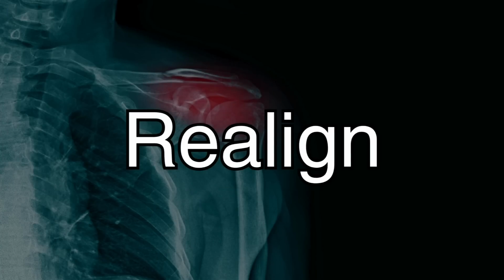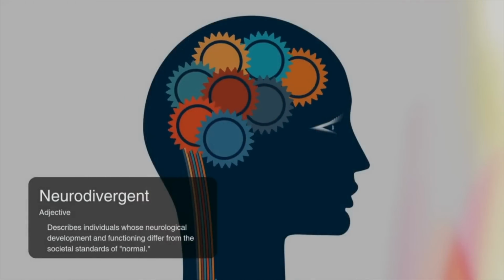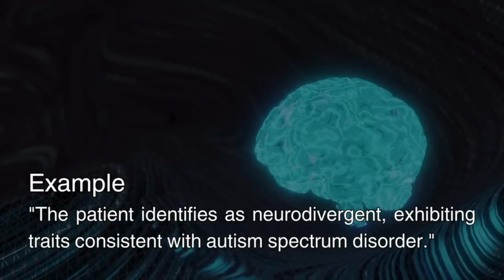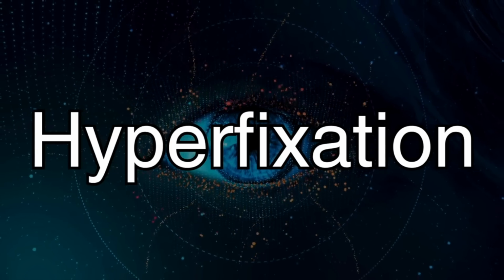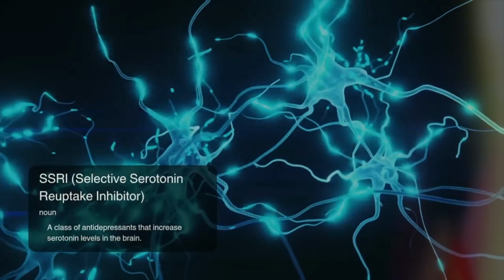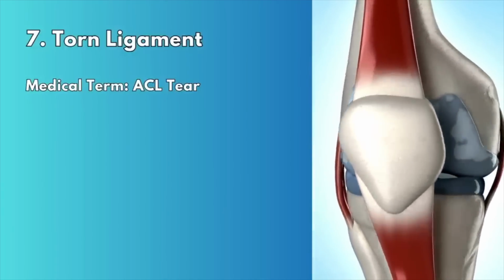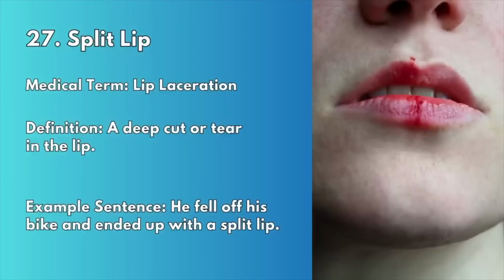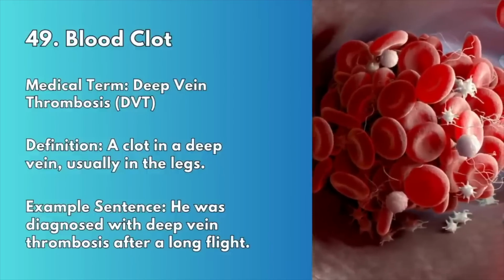50 OET Medical Terms You Need in Healthcare!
Struggling with OET English vocabulary? This video is your shortcut to mastering the 50 most essential OET words used in real healthcare settings. Whether you're a nurse, doctor, or medical student preparing for the OET exam, this lesson will build your confidence and fluency-fast.

In just one video, you'll learn how to:
 • Understand and use key healthcare terms
 • Prepare effectively for the OET exam
 • Communicate clearly with patients and colleagues

Perfect for:
OET candidates, medical professionals, and ESL learners working in healthcare.

Start learning now and unlock the vocabulary that can transform your career!

Timestamps 🕰️
00:01:51 Healthcare Vocabulary: Physiotherapy
00:19:39 Healthcare Vocabulary First Episode
00:41:15 English for Injuries
01:00:31 50 Phrases for Rehab Fluency
01:14:41 Exercise & Fitness Phrases
01:27:14 Cardio Exercises
01:30:34 Gym Equipment